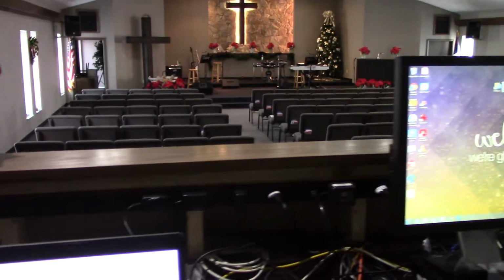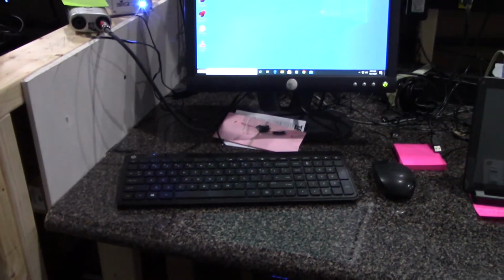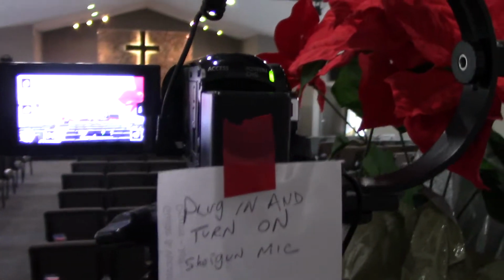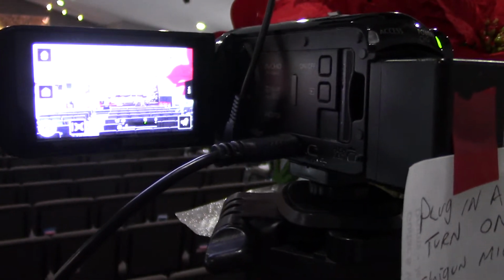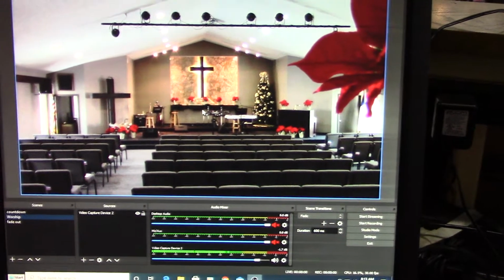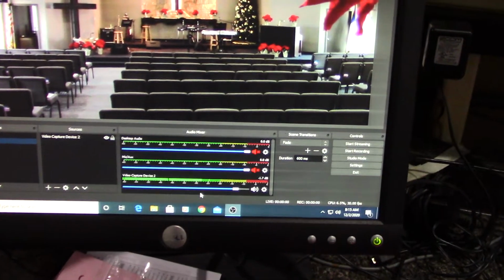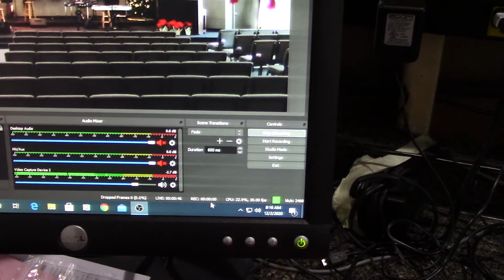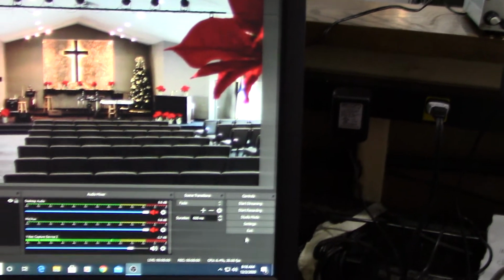Service Preparation Part 6 - Live Streaming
Media booth equipment overview and live streaming with OBS software